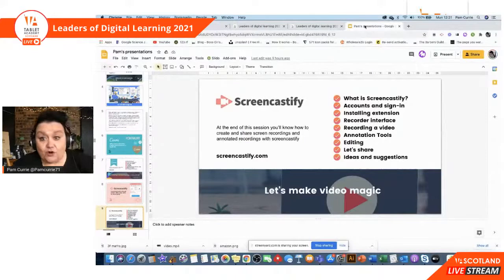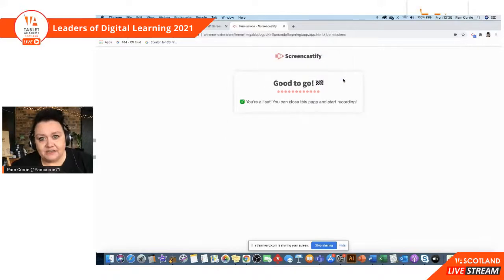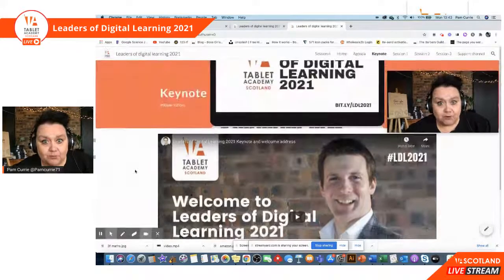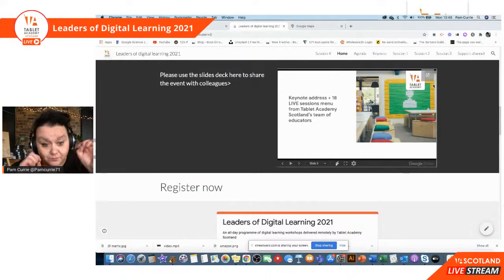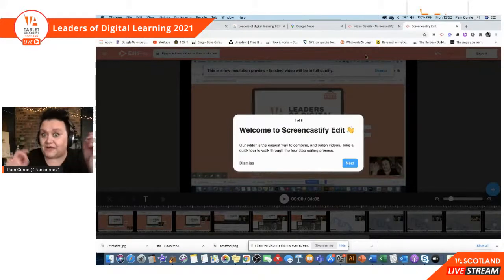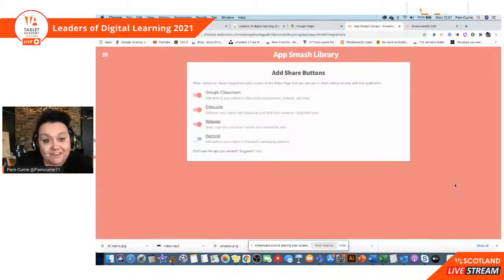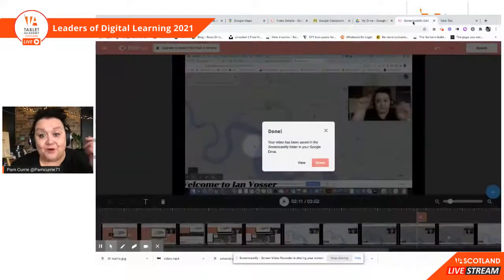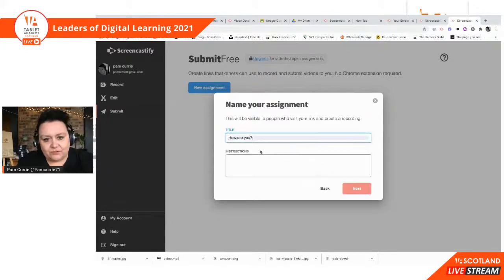Creating instructional videos with ease using Screencastify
LDL2021 Screencastify is a brilliantly quick and easy way to make instructional videos for use in a learning context. Explain anything on your computer screen with your voice and camera integrated and it all shares super easily to Google Drive and Google Classroom.